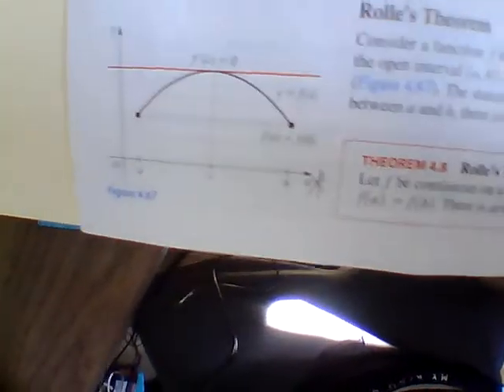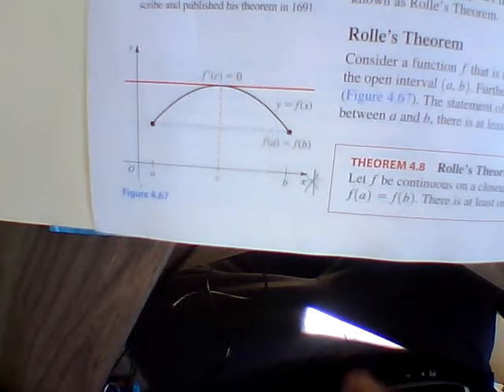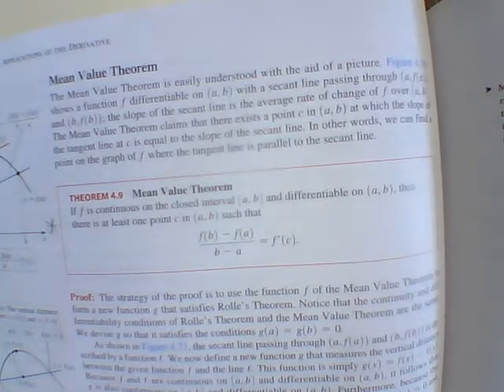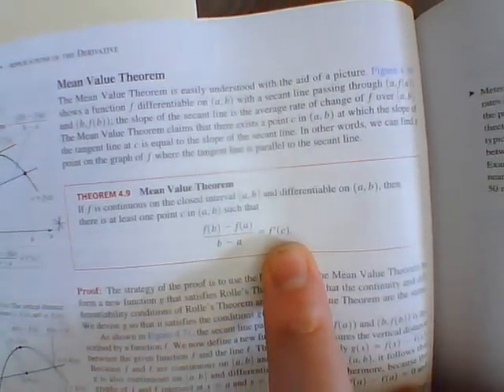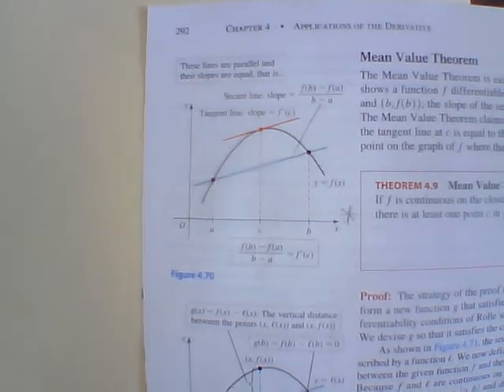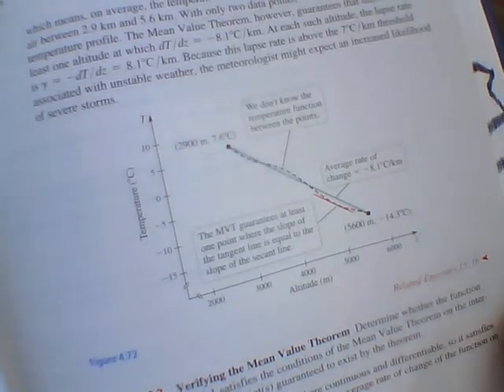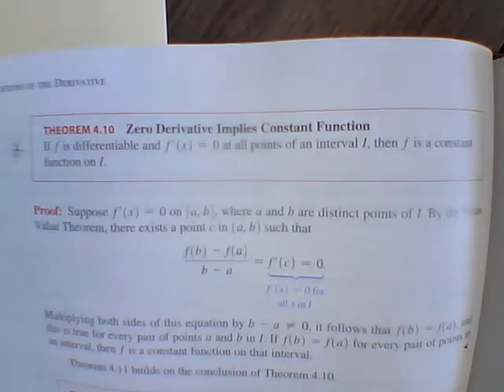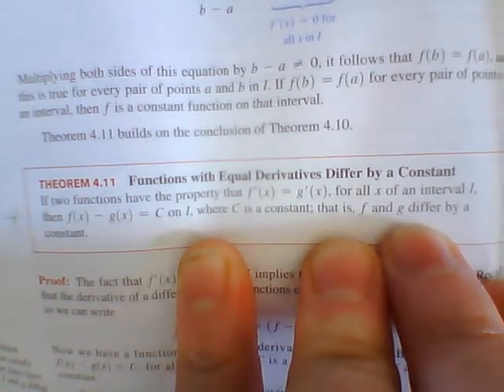Calculus Mean Value Theorem (4 6 notes)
Mean Value Theorem and Rolle's Theorem.